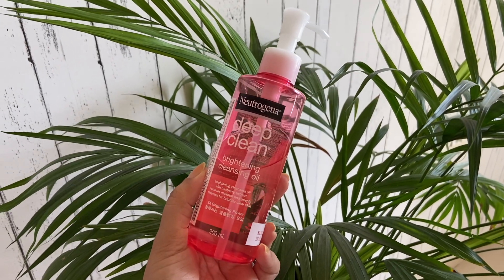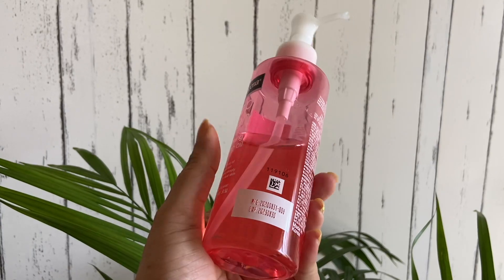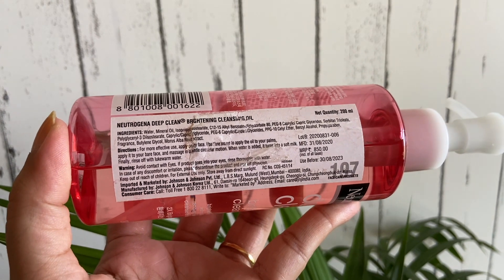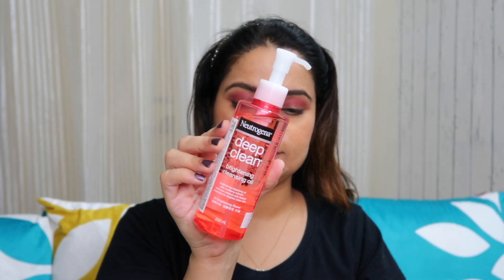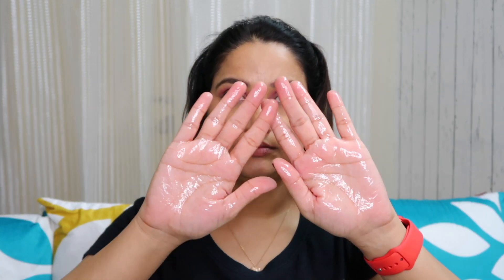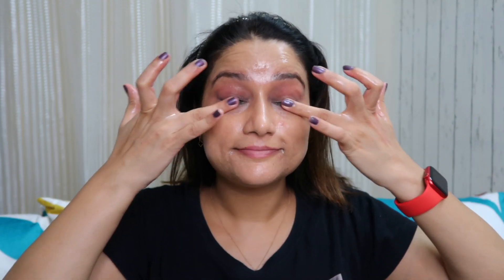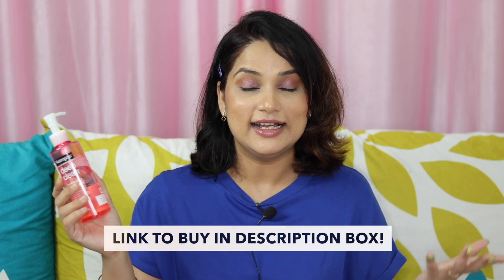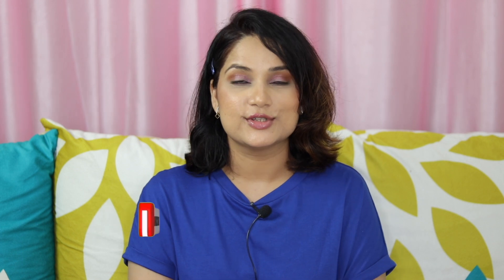Neutrogena Deep Clean Brightening Cleansing Oil Review | 👍 or 👎 ?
In today's Video sharing with you all about Neutrogena Deep Clean Brightening Cleansing Oil !
Used it several times and now thought of sharing my take on this.

Use Partner Code - monicas at checkout page for additional discount than website offer codes.

Monica ❤️